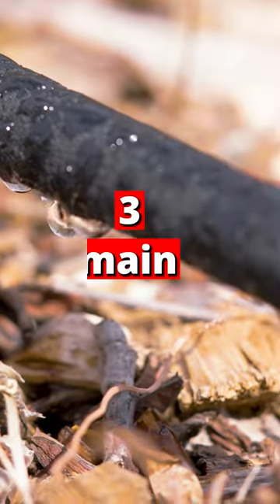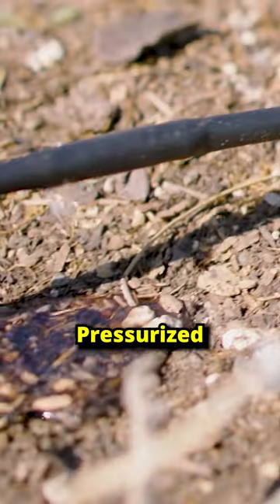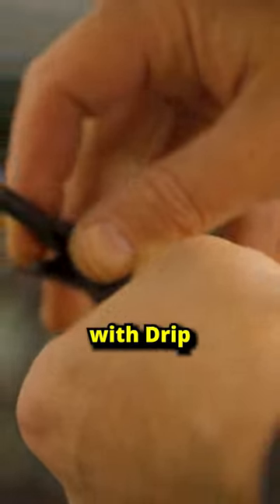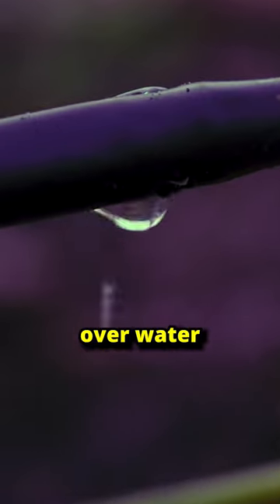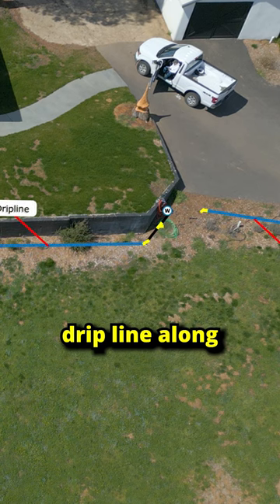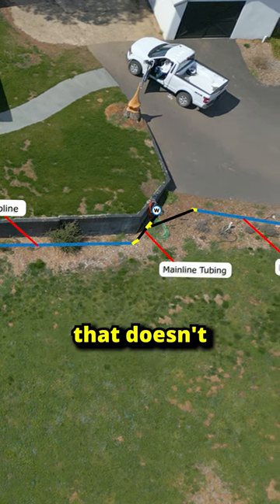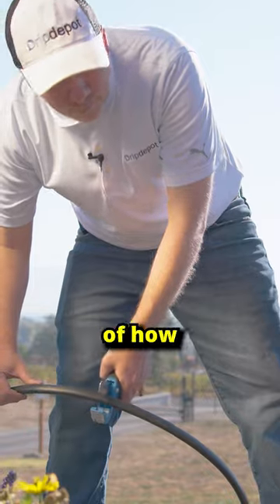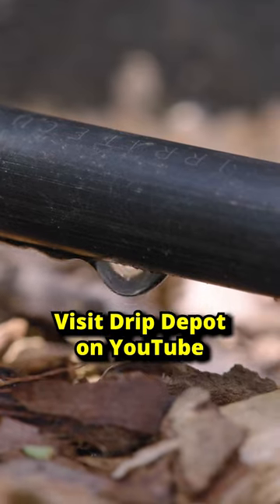3 Reasons to Replace Your Soaker Hose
Soaker hoses can be frustrating when they drip more water at the beginning than at the end. There's a better way! Drip Irrigation ensures even water distribution throughout your garden, resulting in healthier plants and a more beautiful landscape.

*To quickly get started with drip irrigation, explore our kits at dripdepot.com*